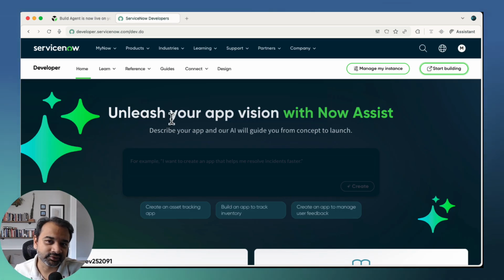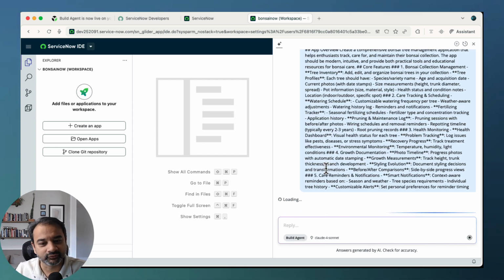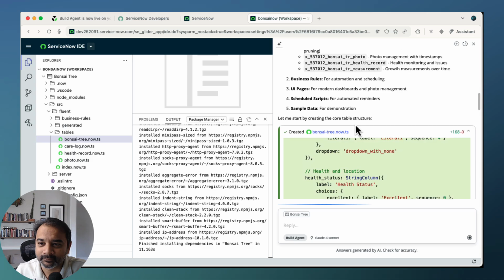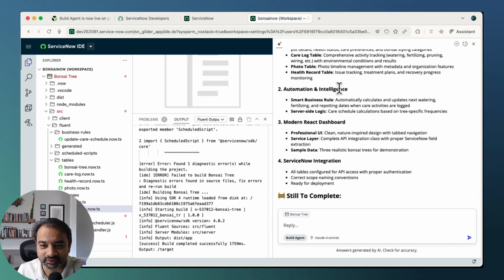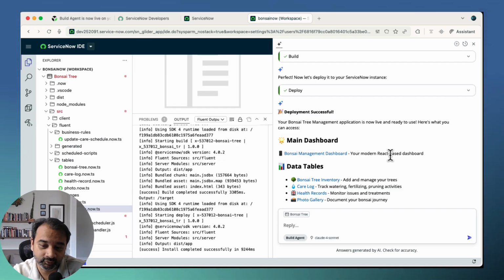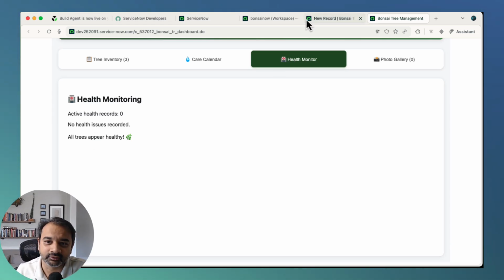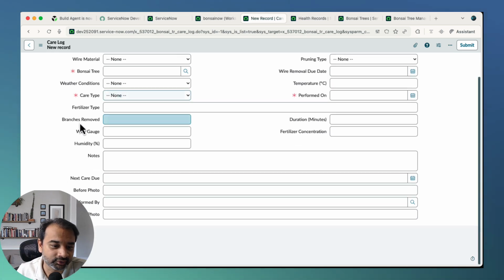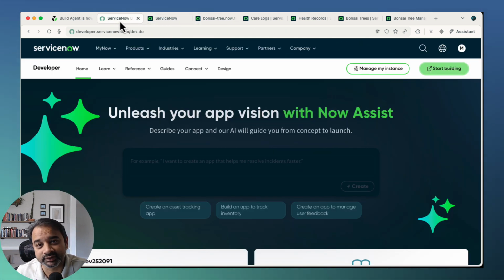Vibe Code with ServiceNow Build Agent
**🚀 Build Complete ServiceNow Apps with AI - No Coding Required!**

Discover the game-changing ServiceNow Build Agent - an AI-powered tool that transforms plain English descriptions into fully functional ServiceNow applications!

In this video, you'll learn how to:
✅ Access the Build Agent in ServiceNow IDE
✅ Create complete scoped applications using natural language
✅ Let AI handle all the coding, file organization, and UI components
✅ Use advanced features like query tools and code validation
✅ Fix and enhance existing applications with AI assistance

Whether you're a seasoned ServiceNow developer or just getting started, the Build Agent revolutionizes how you build applications. Simply describe what you want in plain English, and watch as the AI autonomously generates everything from core logic to user interfaces.

**What makes Build Agent special:**
🤖 Autonomous AI agent within ServiceNow IDE
💬 Easy multi-turn conversation interface
🔧 Full-stack application generation
📊 Query tools for data insights
🛠️ Code explanation and error fixing

Perfect for developers looking to accelerate their ServiceNow development workflow and explore the future of AI-assisted coding!